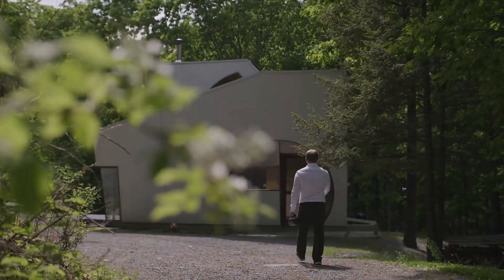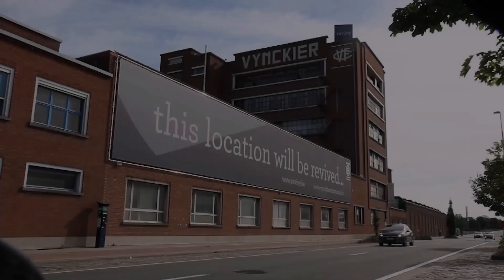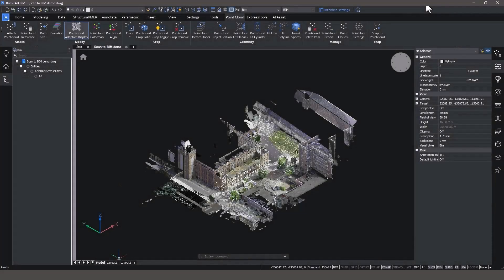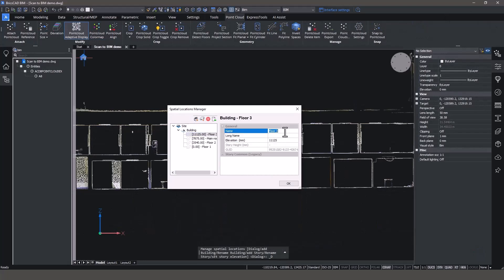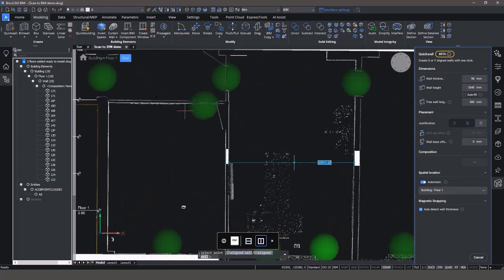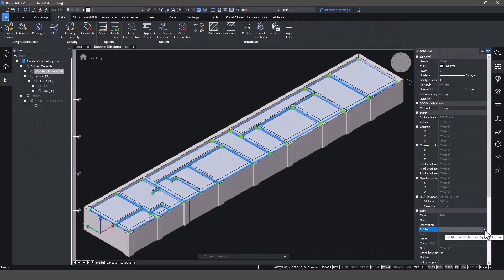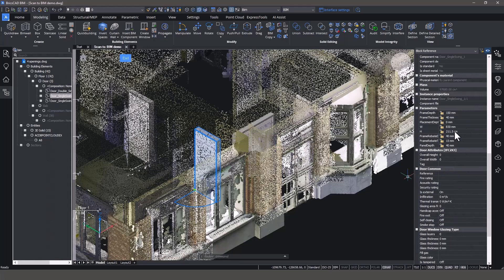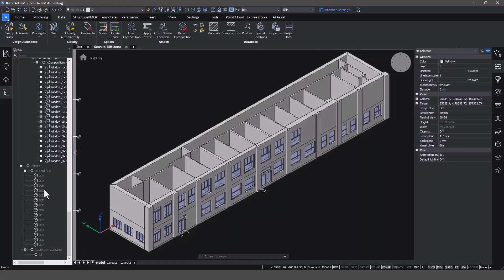Scan to BIM | BricsCAD for Architecture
Architects can start their renovation projects with a point cloud scan of the existing conditions and enjoy fast and flexible modeling, AI automation, and high-performance working with all the common point-cloud formats natively in the software.

📐✏️👷‍♀️ With 2D drawings, point clouds, and BIM in DWG format, BricsCAD is an ideal CAD alternative for Architects with a familiar DWG-based environment.